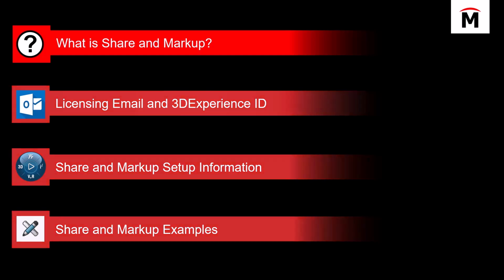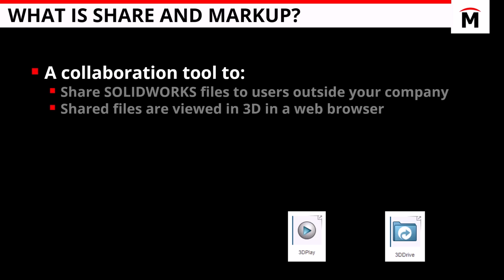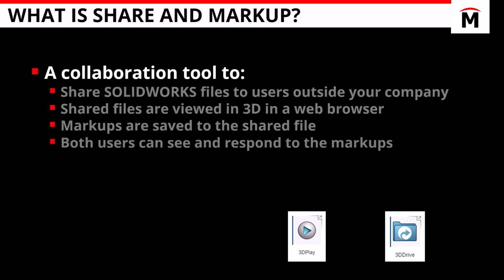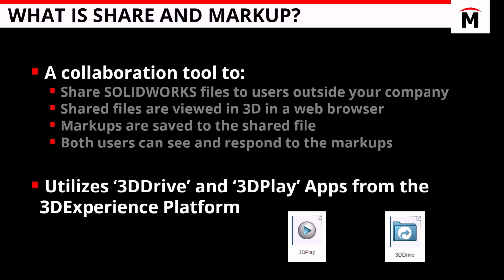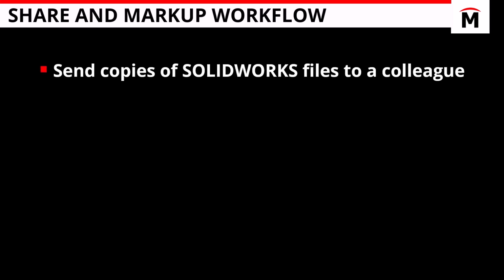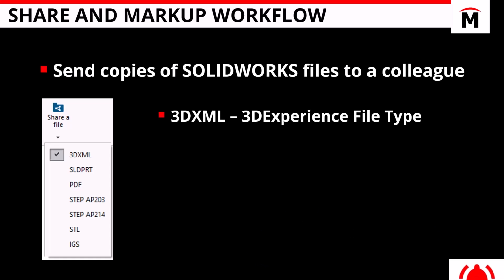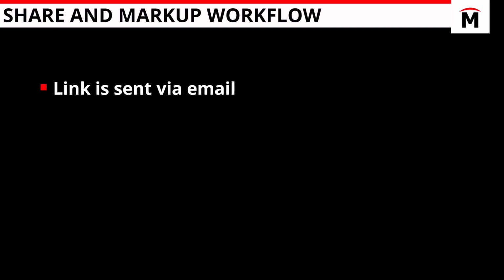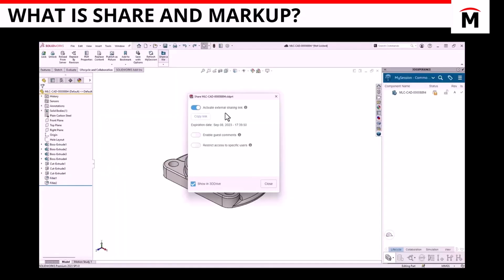What is Share and Markup? - SOLIDWORKS Cloud Services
3D Experience: Sharing and Markup with SOLIDWORKS

This video covers the Share and Markup tool available with 3D Experience cloud services, apps, and tools for SOLIDWORKS. Share and Markup is a browser-based collaboration tool, and the shared files don't require a receiver to have a license. Multiple file types like 3DXML, STEP, STL, IGES can be used on this platform. Markups created on the shared files through a web browser are saved and can be viewed by both sender and recipient. The video also briefly touches on the applications 3D Drive and 3D Play in the 3D Experience platform. It concludes on the workflow from the end-user perspective, elaborating on how files can be shared, marked up, and how changes and additional information can be passed back and forth.

00:00 Introduction to Share and Markup Tools
00:16 Defining Share and Markup
00:19 Understanding Licensing and 3D Experience IDs
00:31 Setting Up Share and Markup Information
00:36 Exploring Examples and Tutorials
00:58 Deep Dive into Share and Markup Features
02:45 Exploring 3D Drive and 3D Play Apps
03:41 Understanding SOLIDWORKS Integration
04:01 Accessing Share and Markup Tools
04:33 Workflow and File Types for Sharing
05:20 Protecting Intellectual Property and Viewing Files
05:56 Creating and Viewing Markups
06:05 Demonstration of Share and Markup in Action
06:58 Conclusion and Further Steps